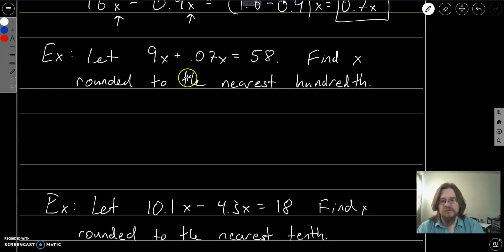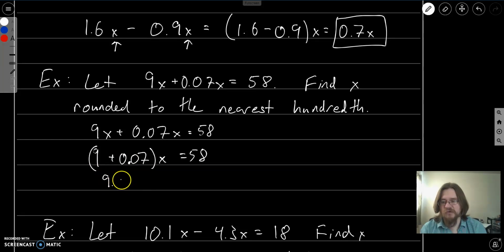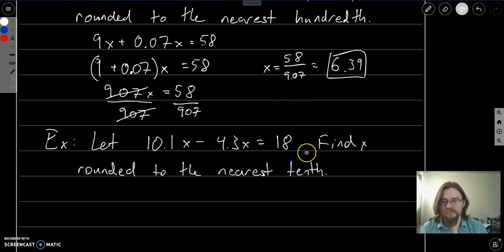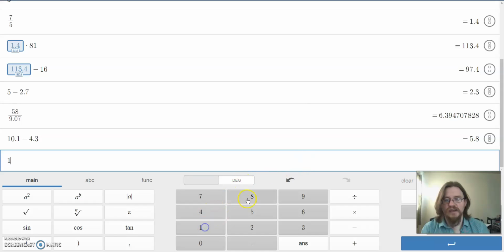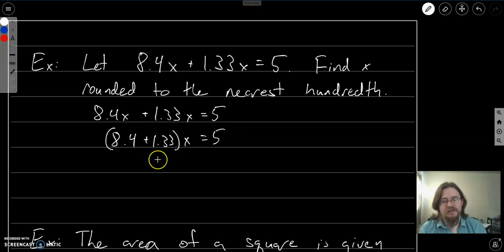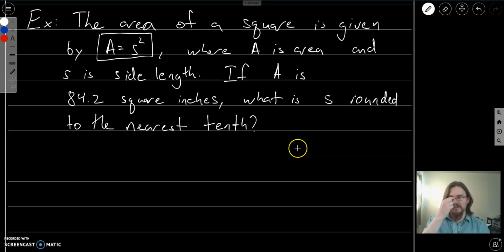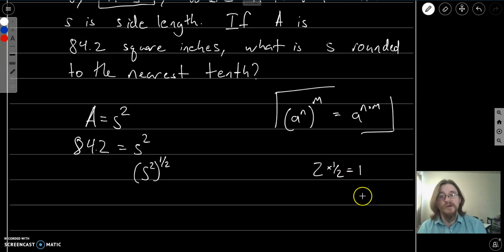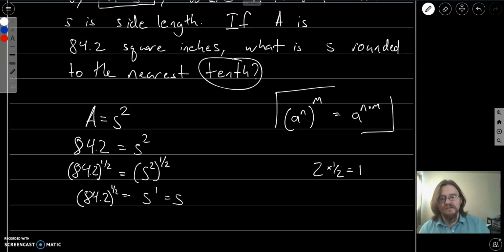M105 Equations Part II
This video covers the material in Homework 6: Equations.  This includes adding like terms (apples to apples) and an application question.